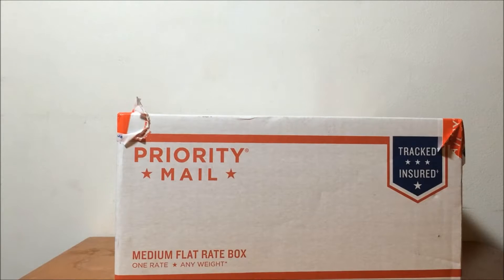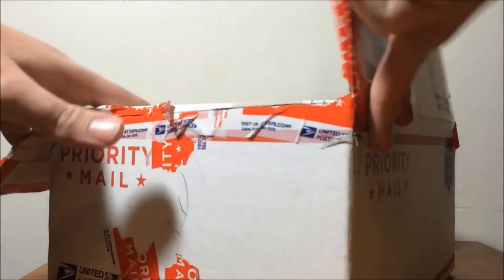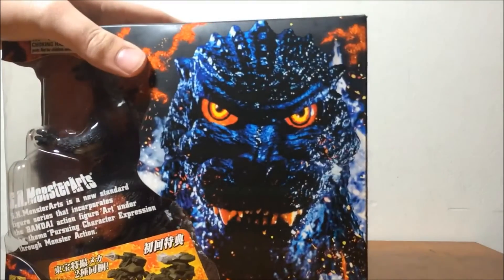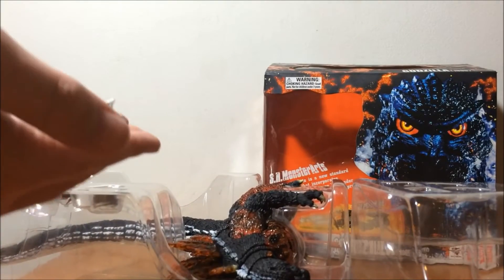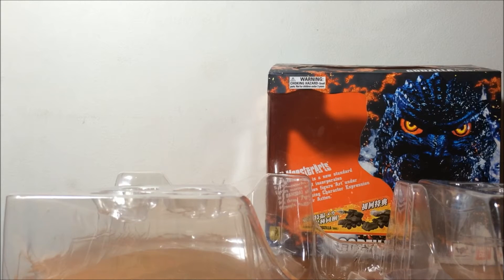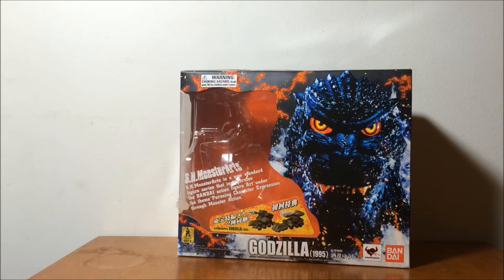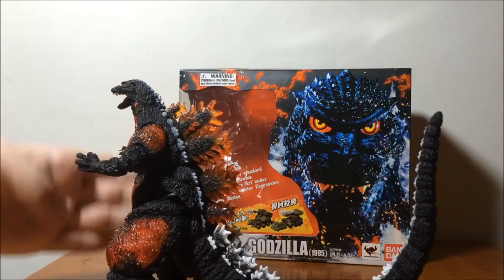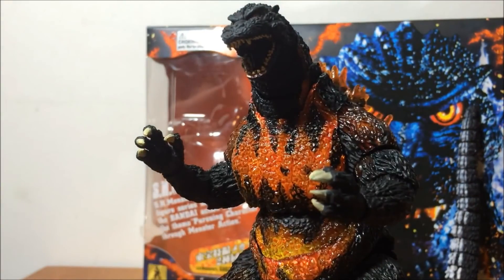A VERY HOT unboxing!